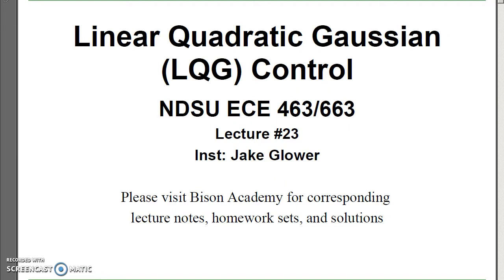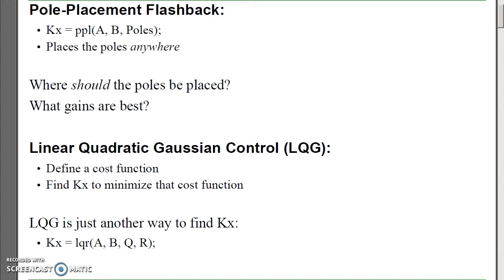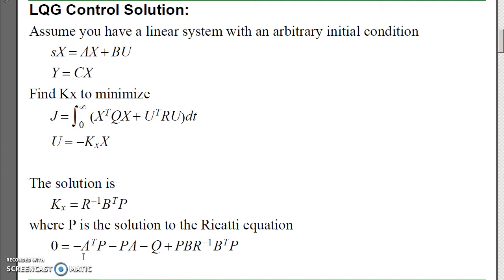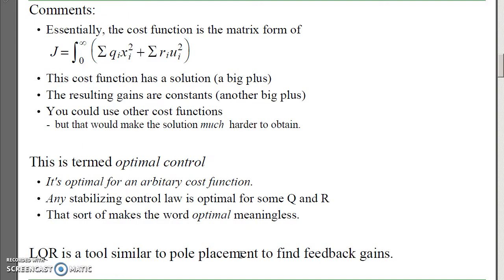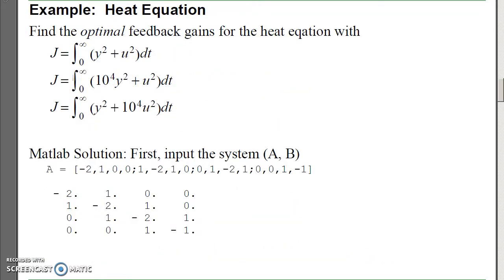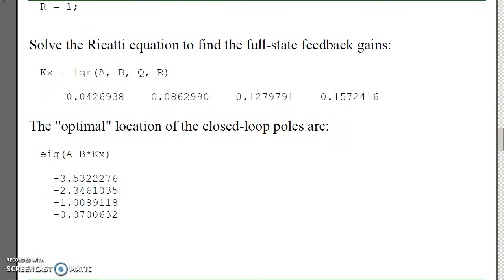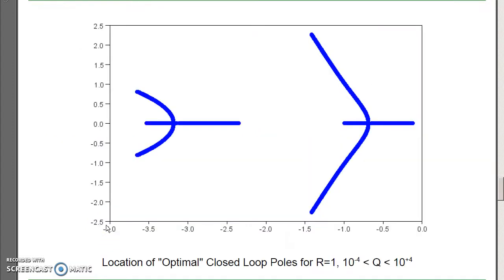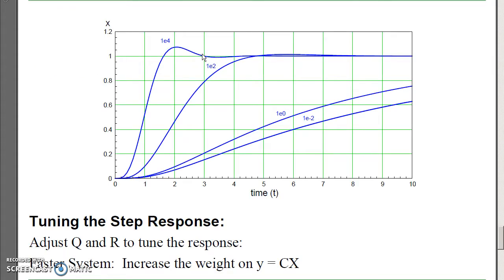ECE 463.24 The Ricatti Equation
ECE 463 Modern Control lecture #24:  The Ricatti Equation.  Derivation of the optimal feedback gains for a dynamic system. Please visit Bison Academy for corresponding YouTube playlist, lecture notes, homework sets, and solutions.